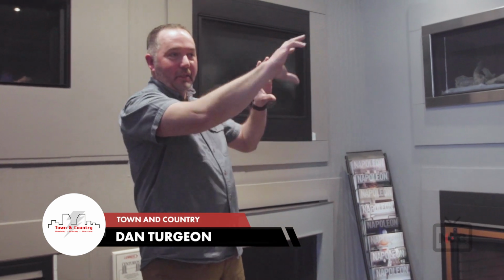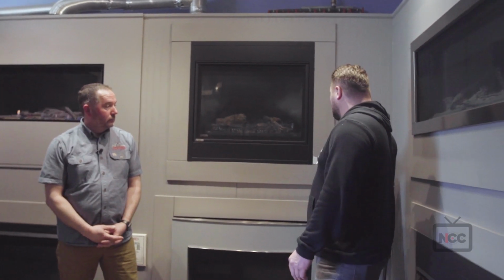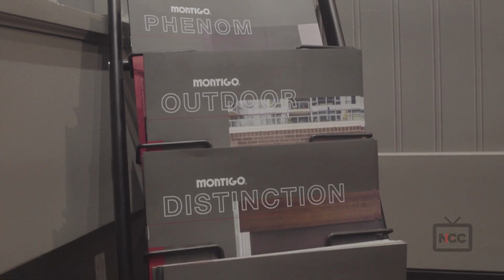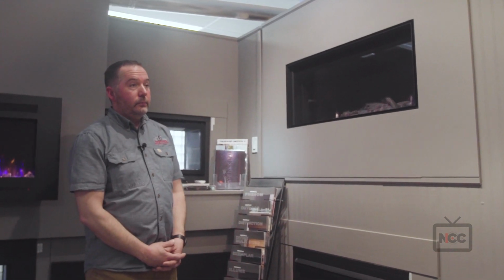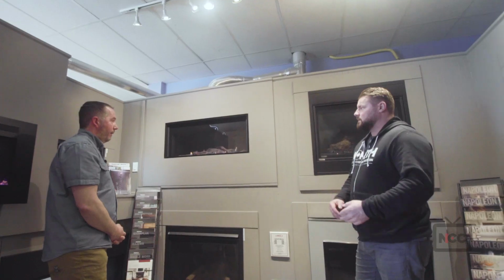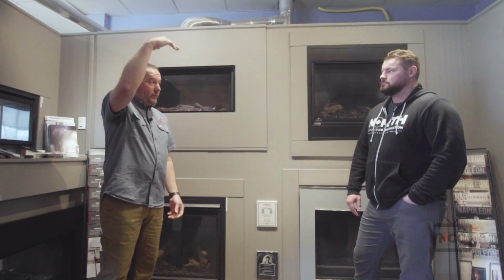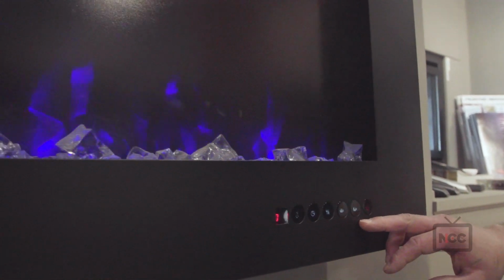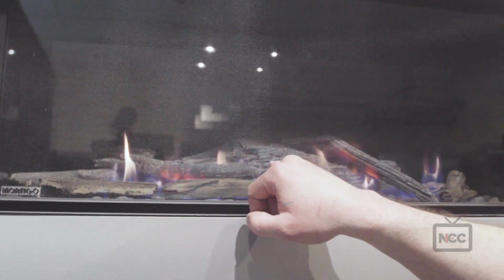How To Choose Between an Electric or Gas Fireplace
Making the decision between a Gas or Electric fireplace can be tricky. With so many available options now, how do you know what is right for you and your home? In this episode, Dan from Town & Country Plumbing and Heating takes us through what to look for, and consider, when choosing a fireplace. Whether that be the type of trim around the fireplace, from the materials used surrounding the chosen unit - as well as some important information on what to consider when thinking about mounting your TV above your fireplace.

Hit play to learn all about how to properly select the correct fireplace for your home!